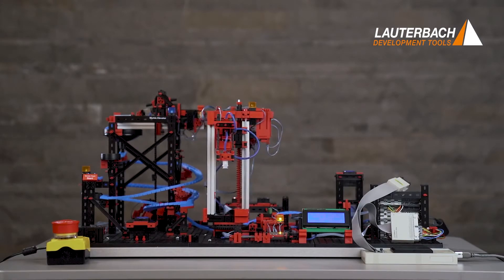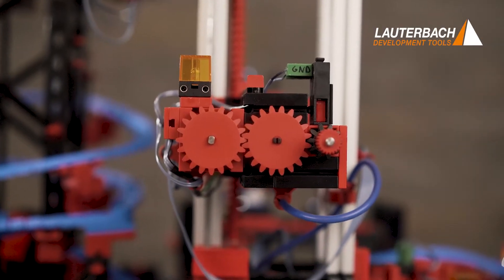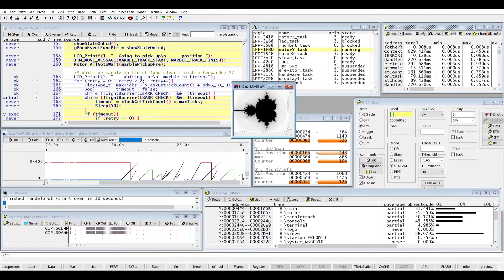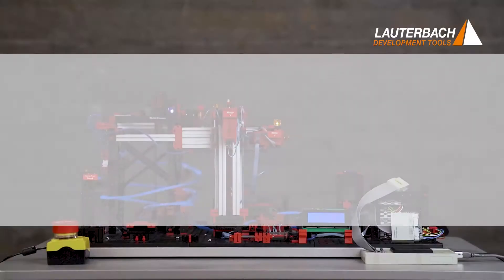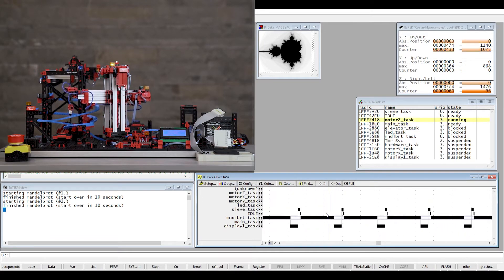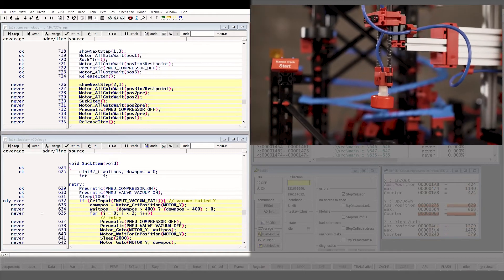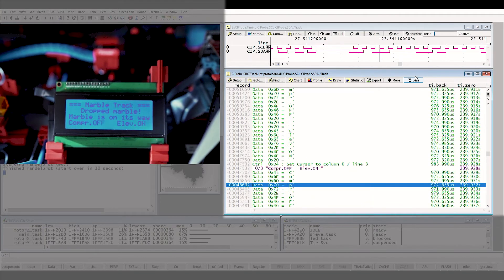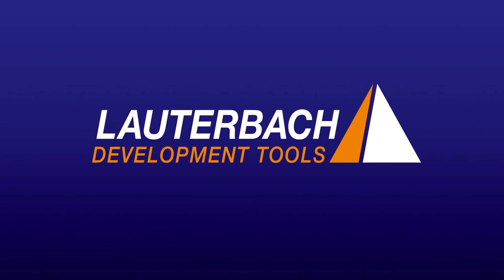What is Real-Time Trace?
At Lauterbach, we develop powerful debug and trace tools since 1979. Their TRACE32 tools support almost all common microprocessor architectures in use in the embedded market. In this video, we will show you why tracing is required and which advantages it can bring to your debug experience.

About tracing:
Real-time trace is a non-intrusive debug method. It consists on recording the CPU´s program flow (instructions and data) without stopping the CPU, to detect issues which appear and can be analyzed only in real-time. It allows also to optimize code and target performance, and to demonstrate code coverage for safety purposes.